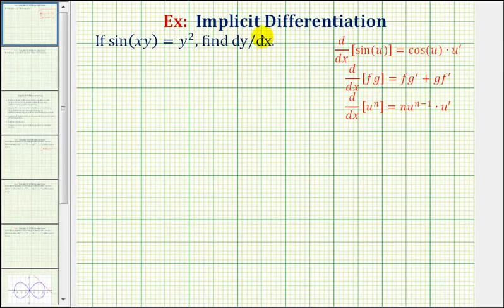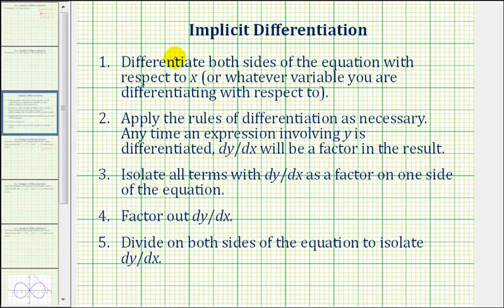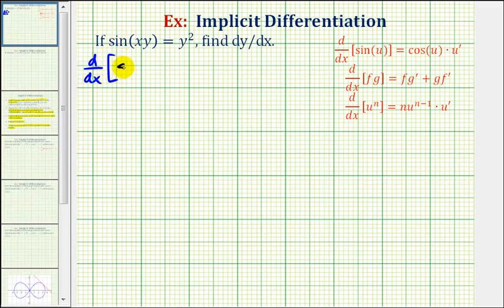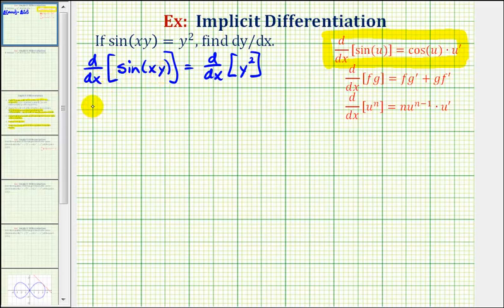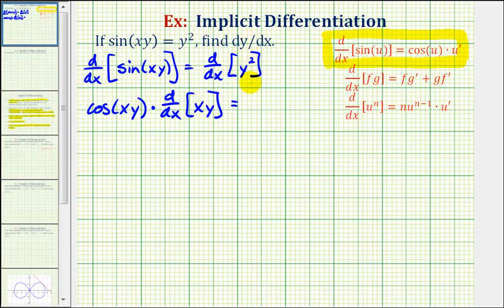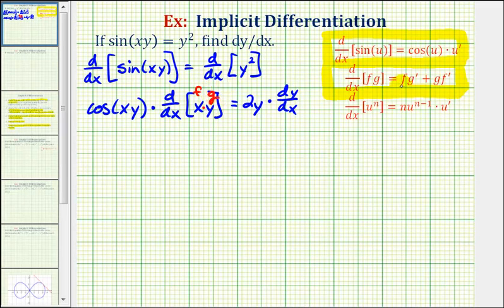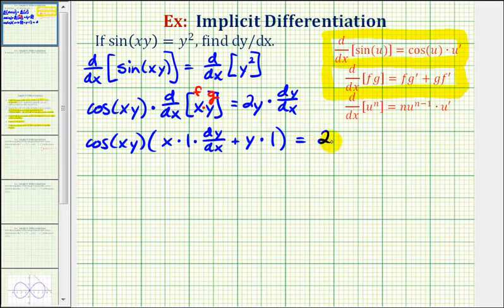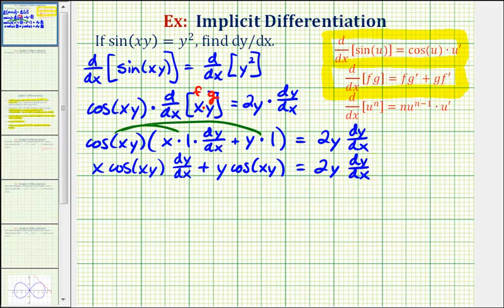Ex: Implicit Differentiation Involving a Trig Function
This video provides an example of how to perform implicit differentiation to find dy/dx for an equation involving a trig function.